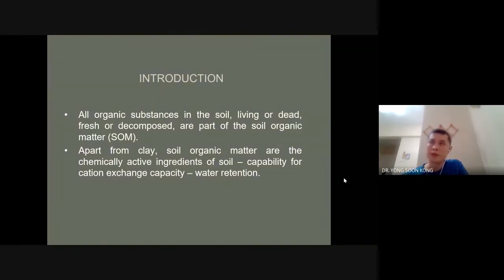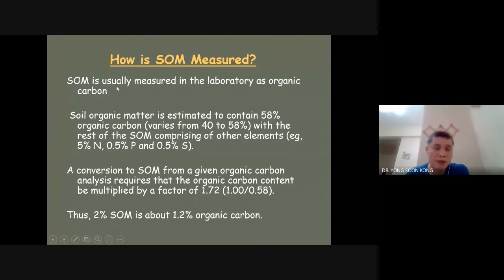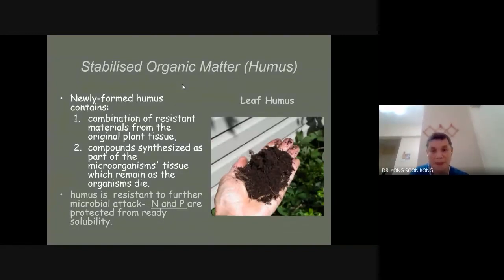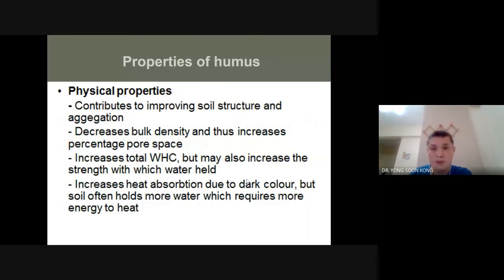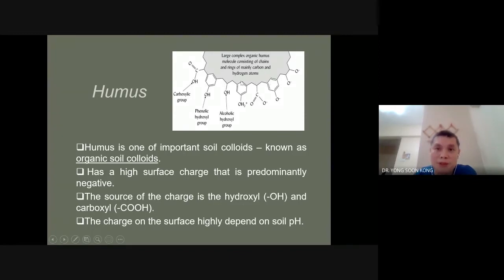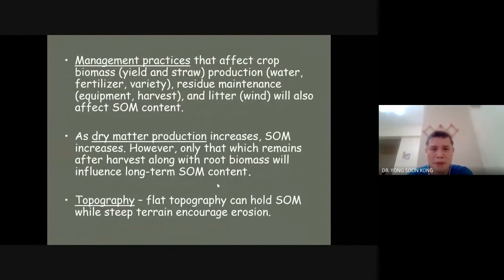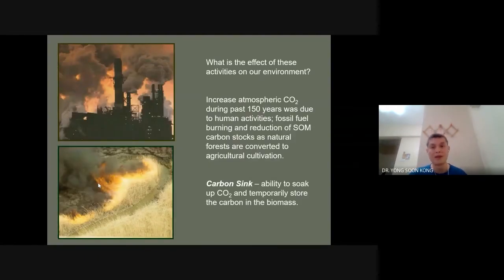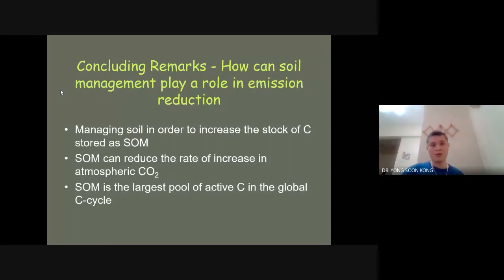SOIL ORGANIC MATTER